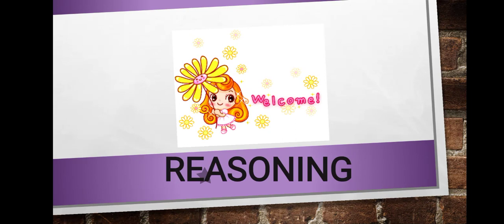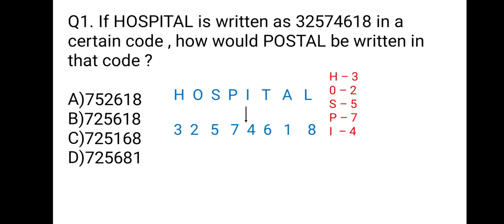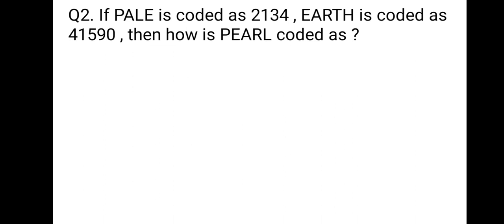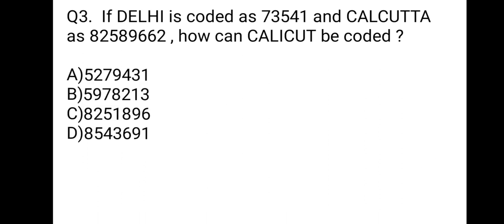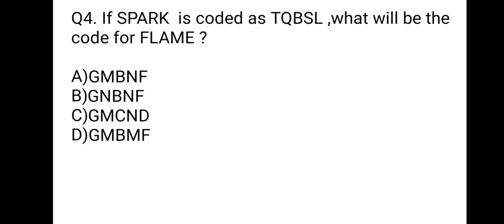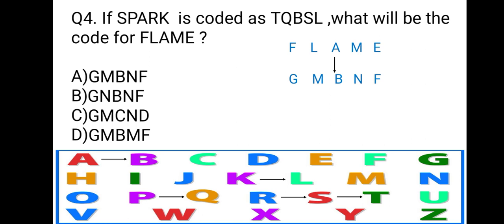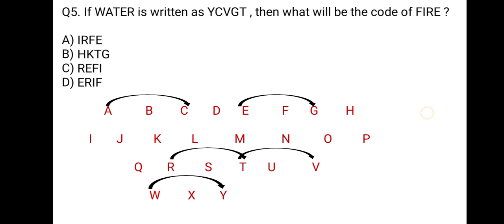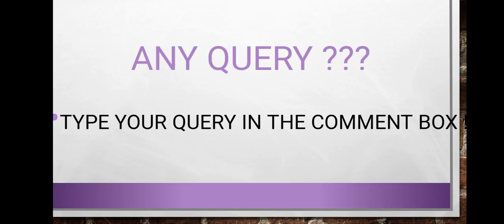Classes 3, 4 & 5 Reasoning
Coding - Decoding Part -2